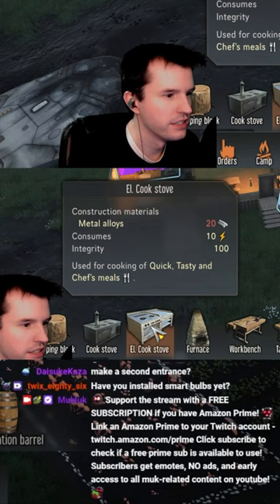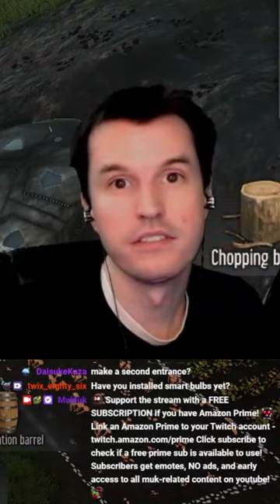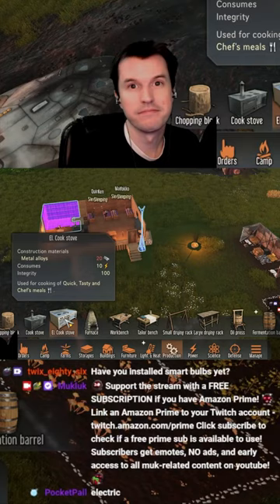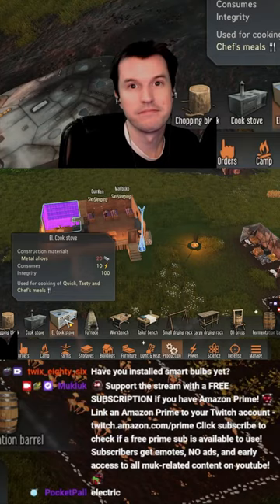Why Is The Stove Spanish? Oh